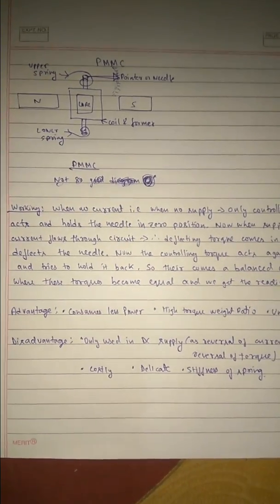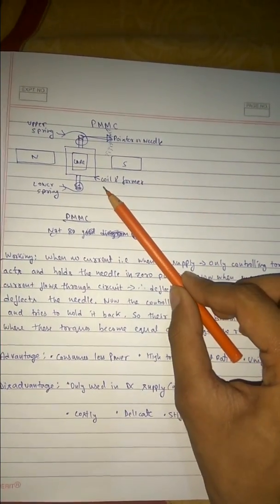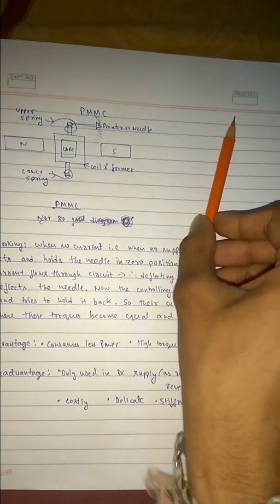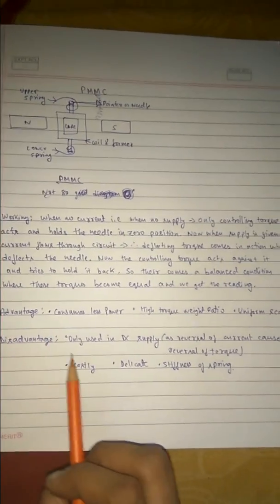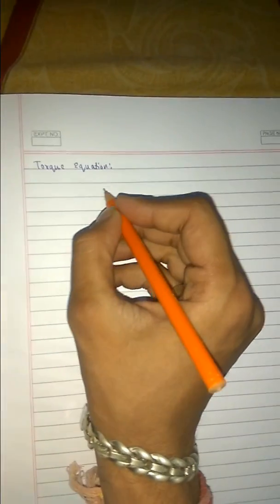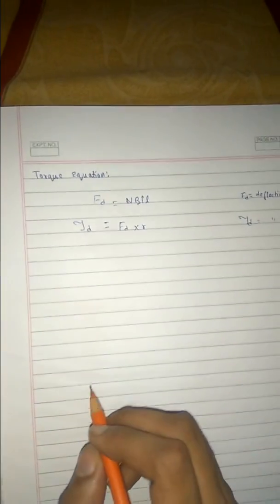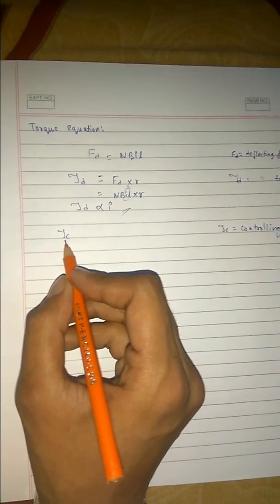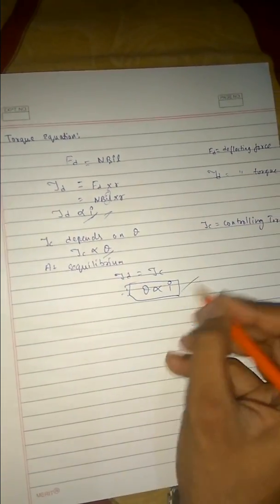PMMC permanent magnet moving coil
PMMC permanent magnet moving coil in an easy way